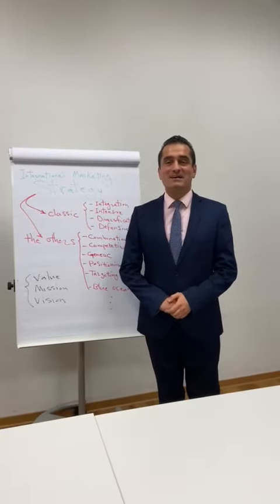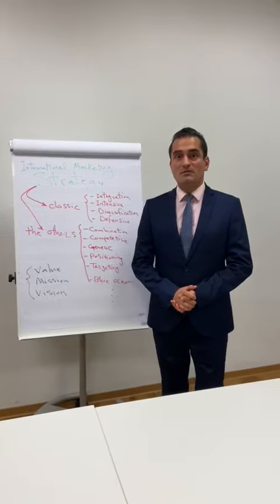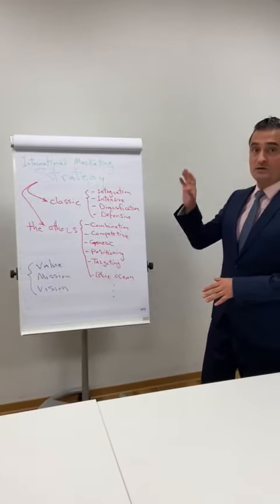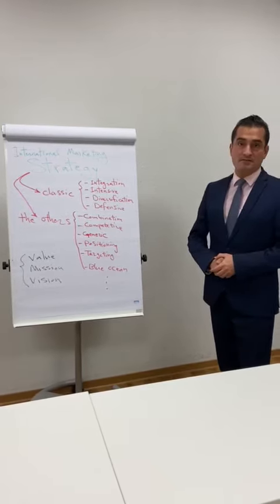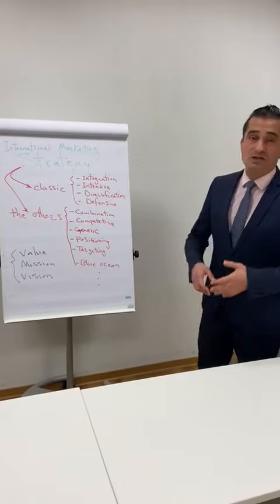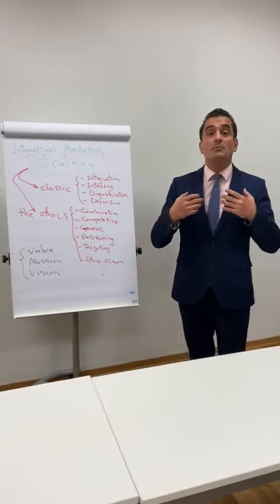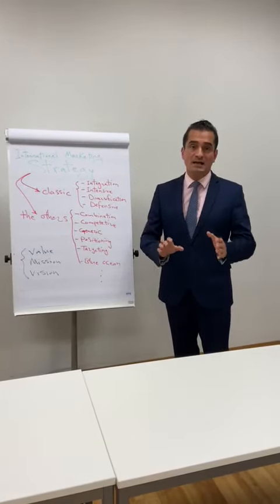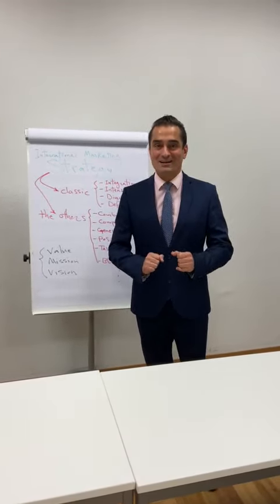Professor Dr. Hamid Doost Mohamadian speaks about International Marketing Strategies